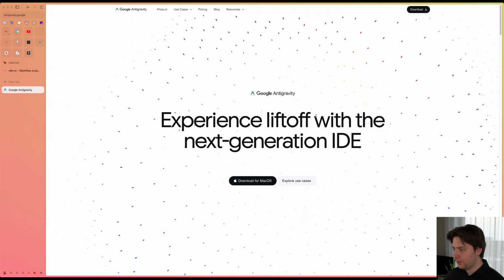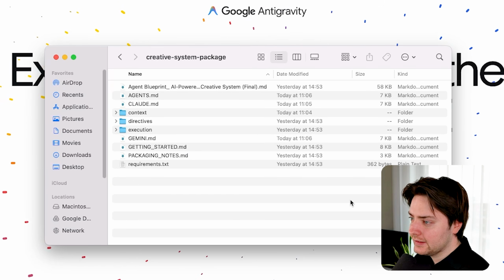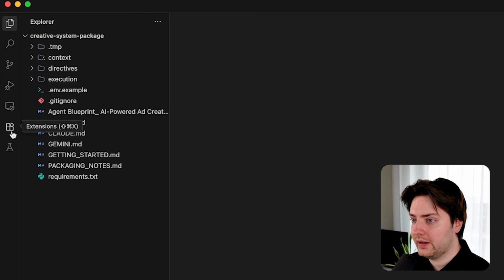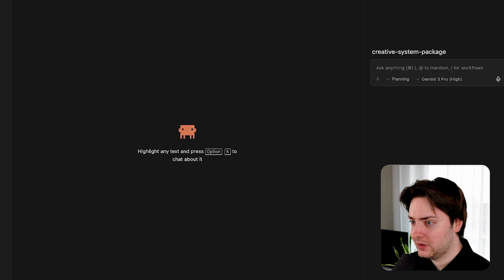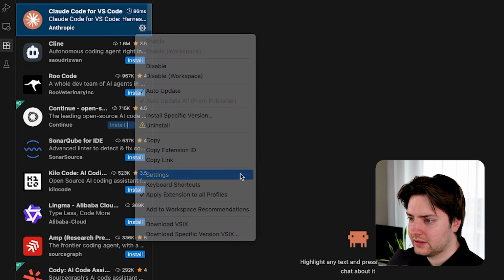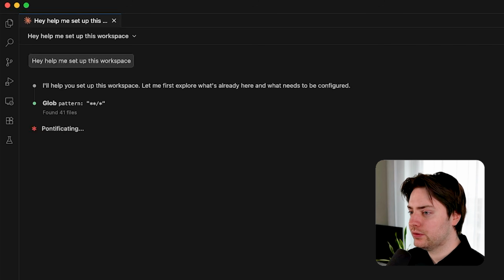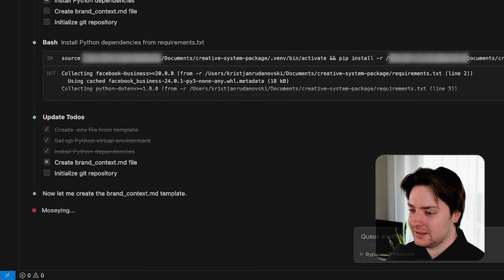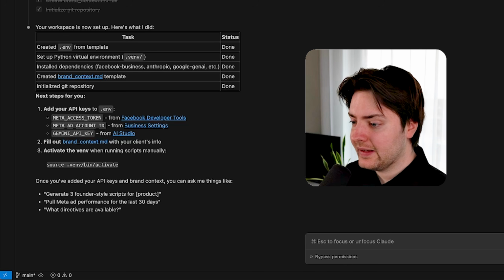Build Your First Claude Ads Agent in 4 Minutes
If you're in marketing, you need to start experimenting with Claude Code agents. This video shows you exactly how to do it in 4 minutes. Perfect for DTC, eCommerce brand owners, Meta ads, Google ads, scriptwriting, automated processes and more.

This terminal system will allow you to 10x the speed of your workflows to produce more ad creatives, more static ads, and automate your reporting.